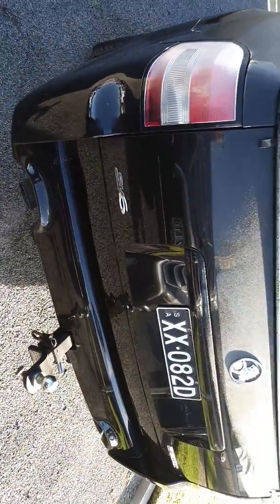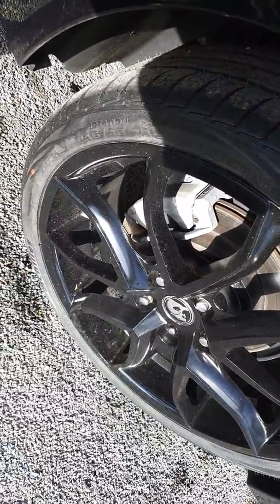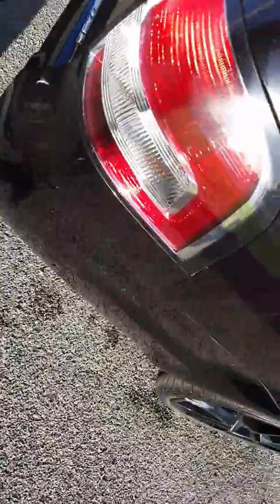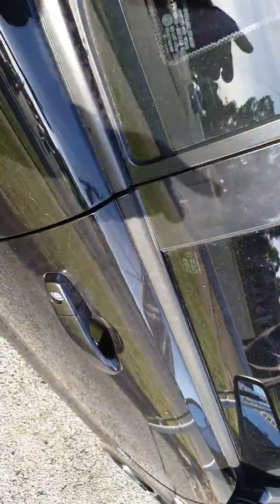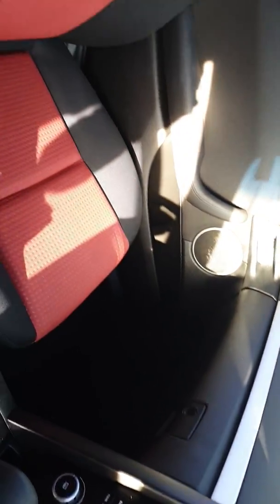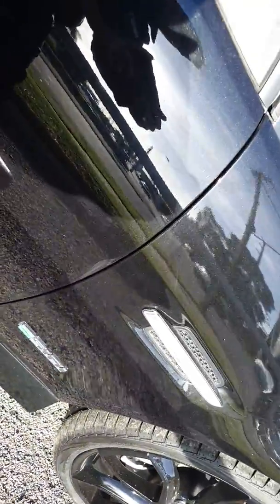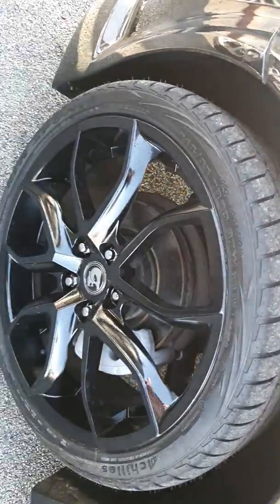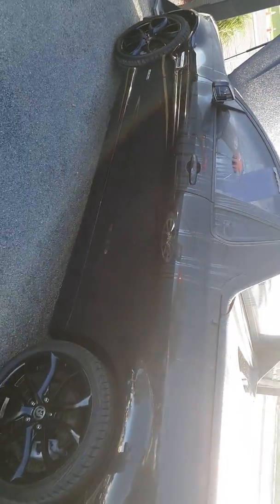VE SV6 UTE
Northpoint Toyota
488 North East Road
Windsor Gardens 5087